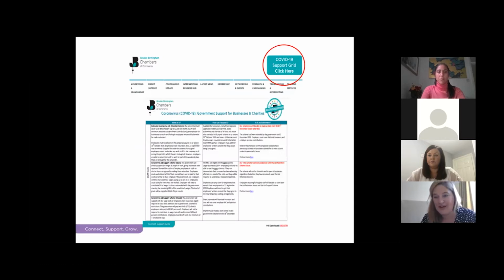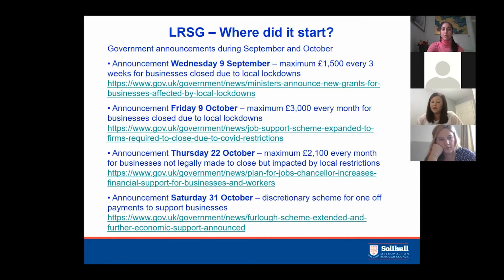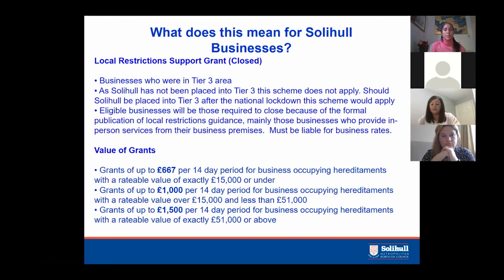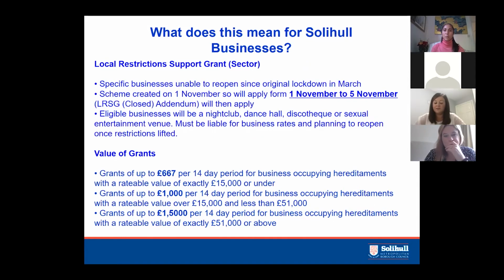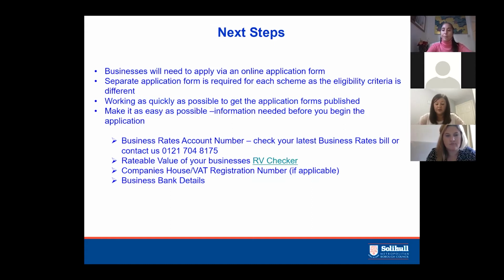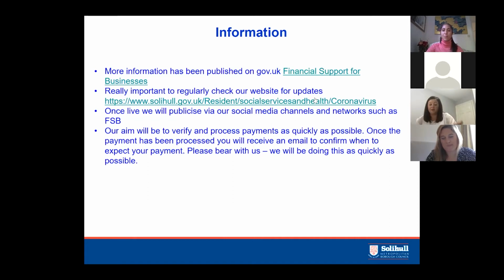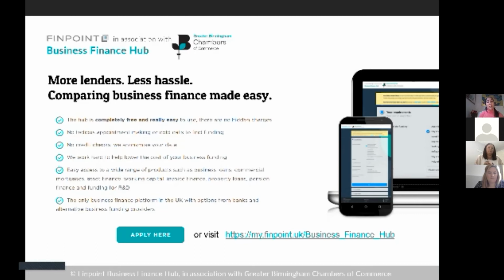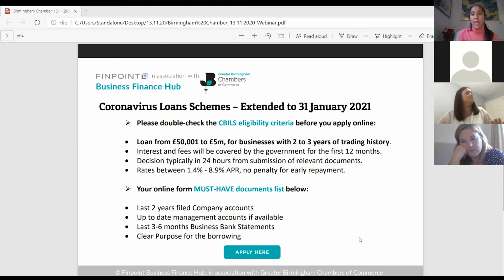Business Grants in Solihull – Availability, eligibility and application process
In this webinar, guests from Solihull Council and Finpoint discuss the most current grant options announced by the government, eligibility criteria and how to apply.